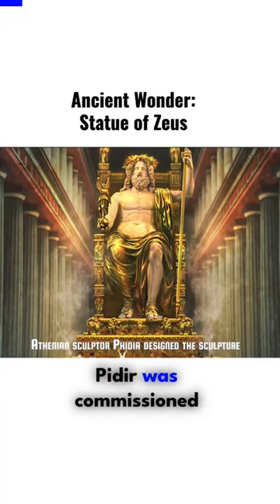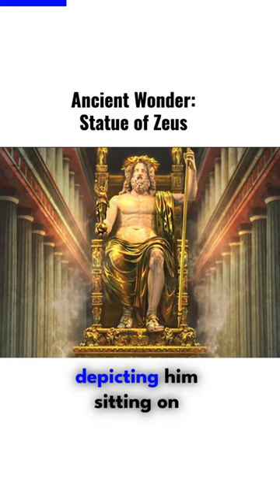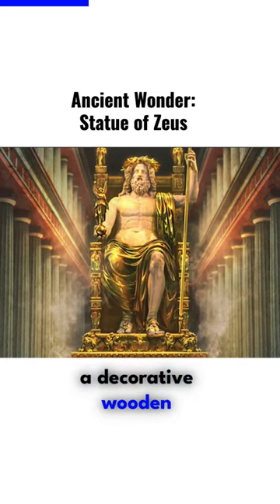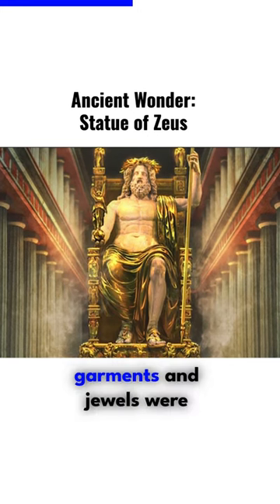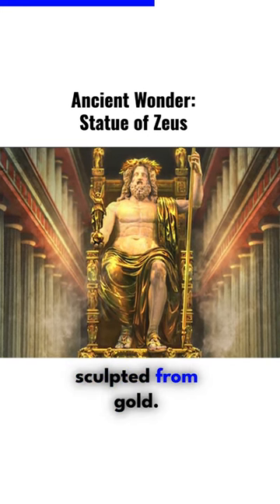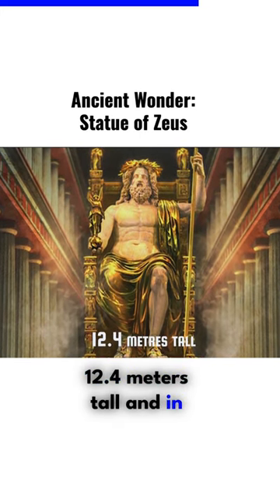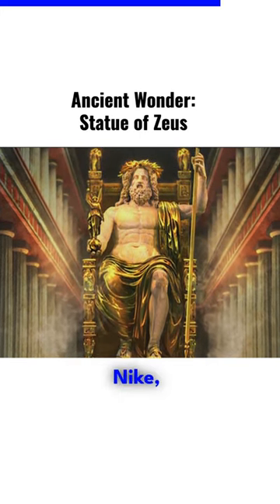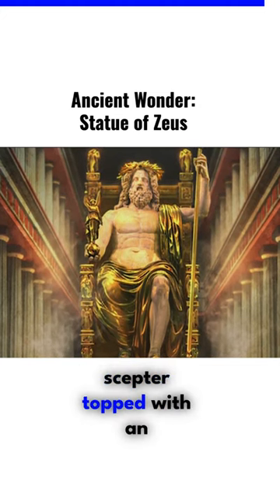Ancient Wonder: The Statue of Zeus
In this short video, we'll take a look at the statue of Zeus, and discuss why it's such an amazing sight to see. From its history to the architecture that surrounds it, this video is a great way to get a glimpse of ancient Greece and the statue of Zeus!